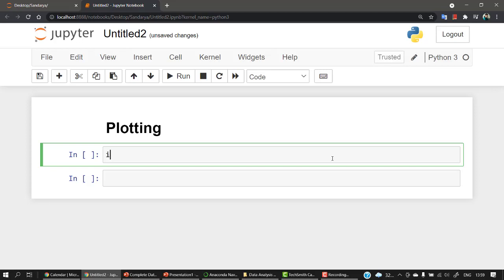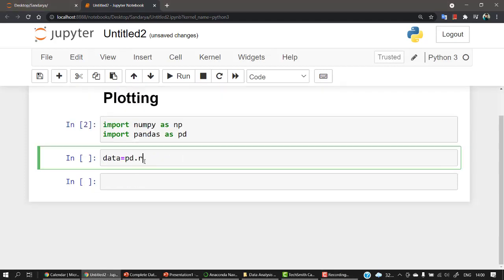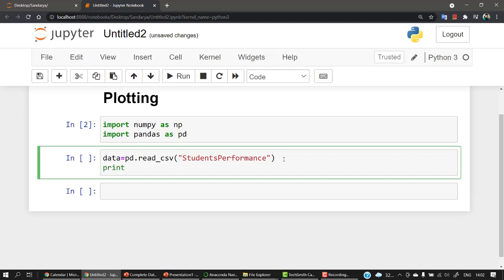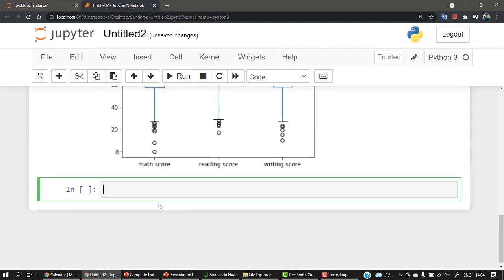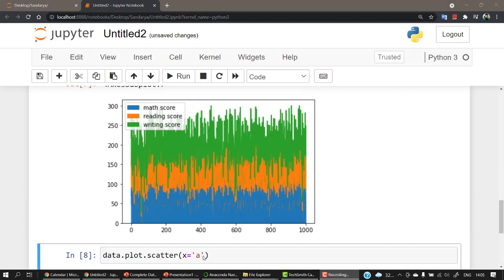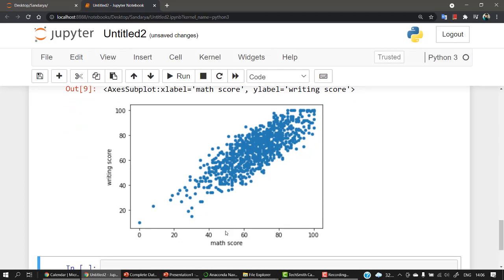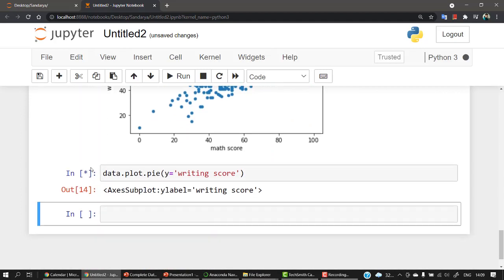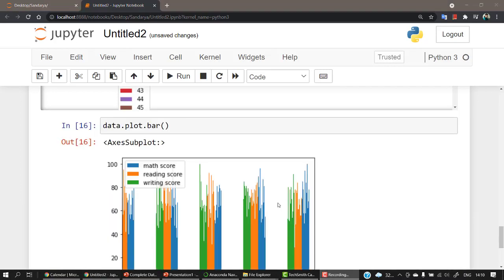#51 - Plots Part 3 | Learn Data Science Algorithm | Data Science Full Course 2022 | Skillari